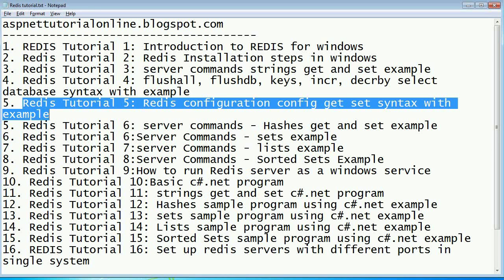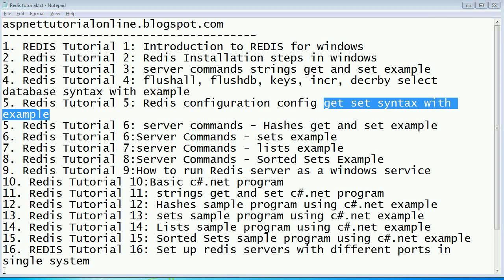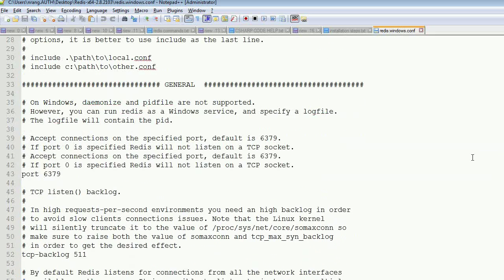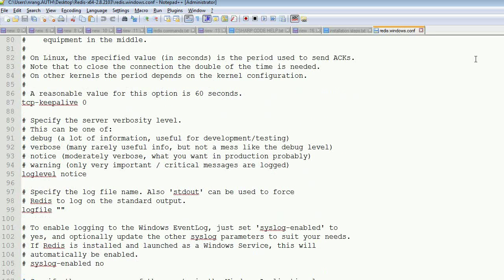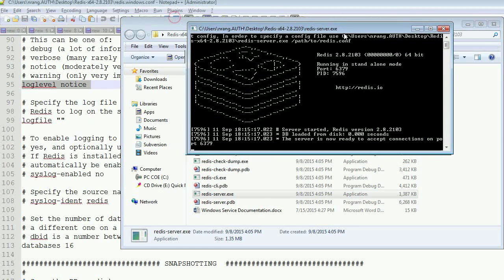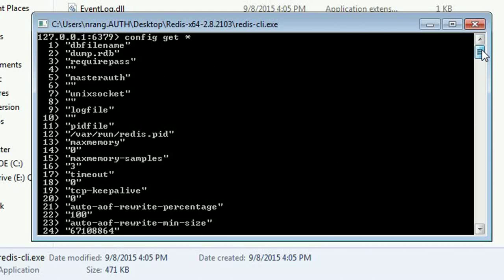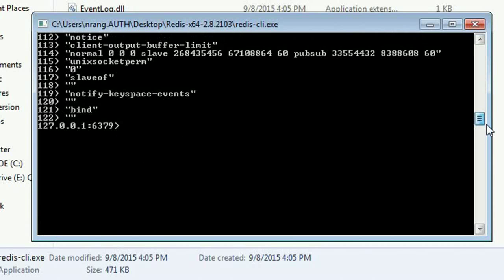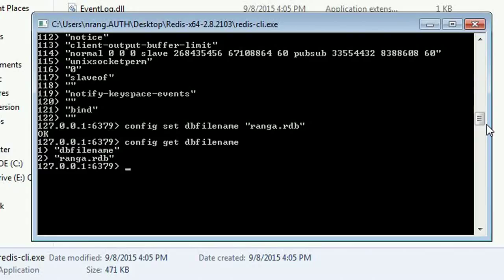Redis Tutorial 5: Redis configuration config get set syntax with example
1. REDIS Tutorial 1: Introduction to REDIS for windows
2. Redis Tutorial 2: Redis Installation steps in windows
3. Redis Tutorial 3: server commands strings get and set example
4. Redis Tutorial 4: flushall, flushdb, keys, incr, decrby select database syntax with example
5. Redis Tutorial 5: server commands - Hashes get and set example
6. Redis Tutorial 6:Server Commands - sets example
7. Redis Tutorial 7:server Commands - lists example
8. Redis Tutorial 8:Server Commands - Sorted Sets Example
9. Redis Tutorial 9:How to run Redis server as a windows service
10. Redis Tutorial 10:Basic c#.net program
11. Redis Tutorial 11: strings get and set c#.net program
12. Redis Tutorial 12: Hashes sample program using c#.net example
13. Redis Tutorial 13: sets sample program using c#.net example
14. Redis Tutorial 14: Lists sample program using c#.net example
15. Redis Tutorial 15: Sorted Sets sample program using c#.net example
16. REDIS Tutorial 16: Set up redis servers with different ports in single system
17. REDIS Tutorial 17: Open Redis client with port number
18. Redis Tutorial 18: How to start redis windows service using command prompt
19. Redis Tutorial 19: Redis maxheap set up